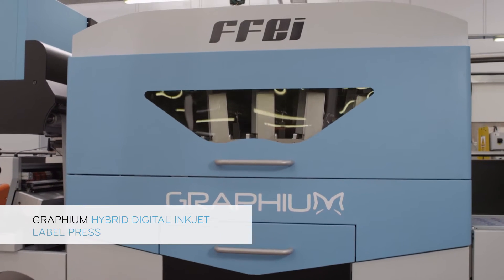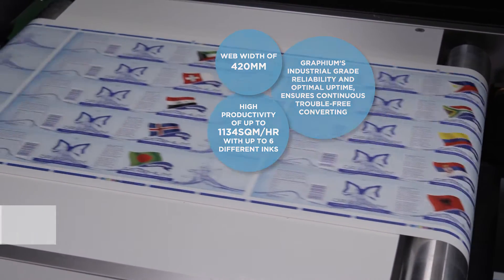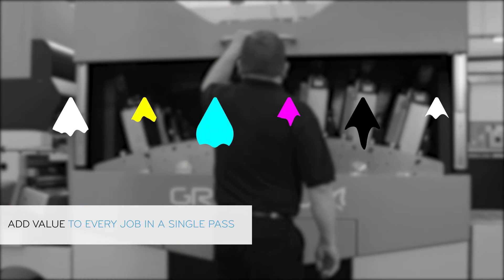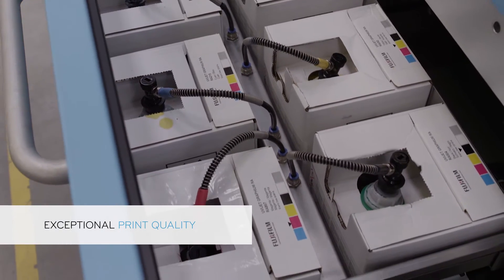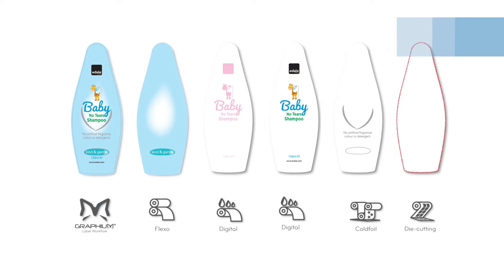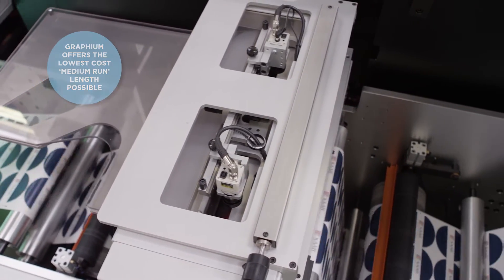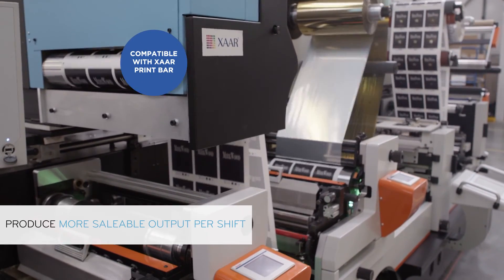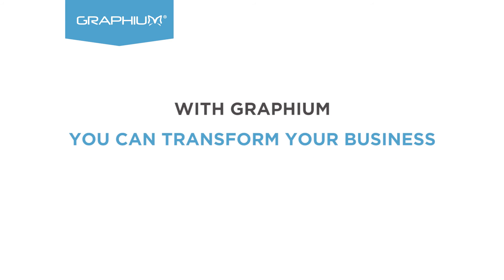Graphium - Increasing The Profit Margin On Every Label You Produce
A Graphium hybrid digital inkjet label press delivers a cost effective and holistically designed end-to-end label converting solution and has been commercially available since 2013. The Graphium product range combines the expertise of several leading UK based innovators in the market - FFEI Ltd, Xaar, Edale Ltd, and Fujifilm specialist ink systems. Graphium offers market leading print quality, productivity, cost in use and return on investment.

Graphium has a unique print engine that is capable of printing up to 6 ink colour combinations. You have a choice of 4, 5 or 6 types of UV curable inks including varnish and under or over whites. Graphium can be configured to support substrates up to 430mm and 12-450um (up to 600um as a digital only machine).. The wider platform has a fundamental effect on productivity up to 1134 sqm/h. This results in a minimum of 23% productivity improvement compared to a 330mm press running at similar linear speed of 45-50m/min.

The profitability on a hybrid machine is controlled by the balance of conventional to digital content and thus setup cost to running cost. Graphium’s design, enables print providers to produce ‘fit-for-purpose’ labels, regardless of the application. The versatility the Graphium provides allows printers to optimize production and maximize profit on every job – increasing the profit margin on every label produced.